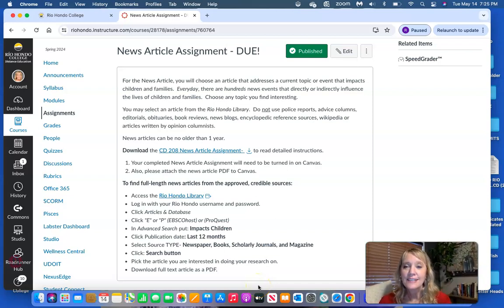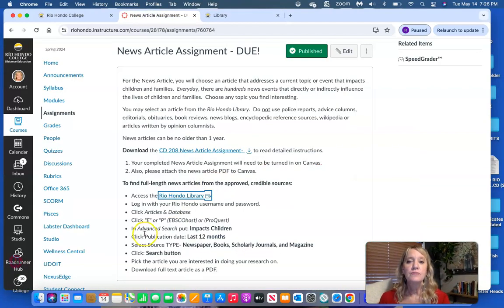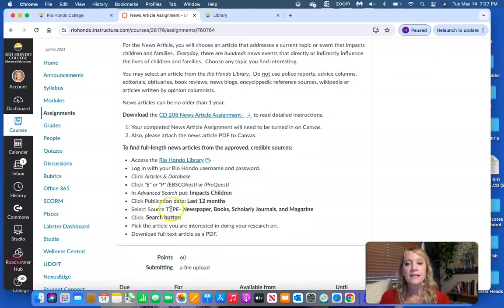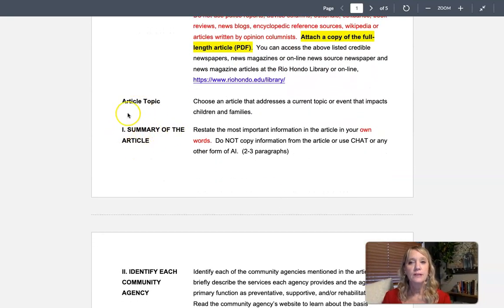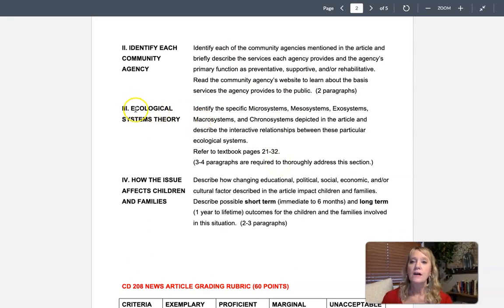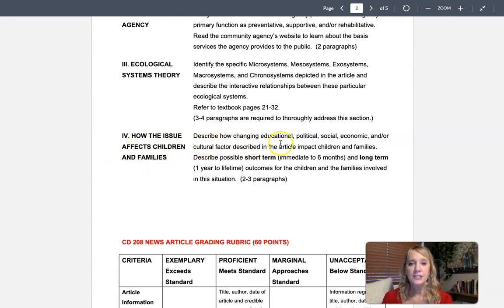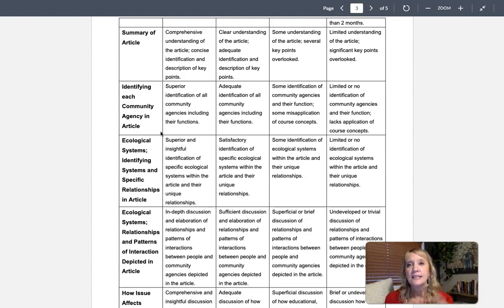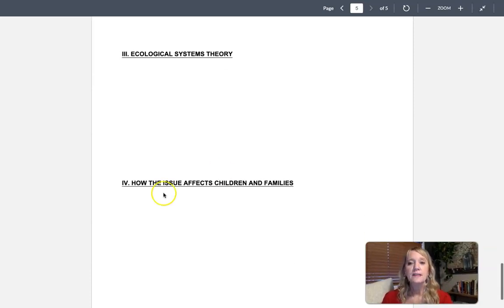News Article Assignment